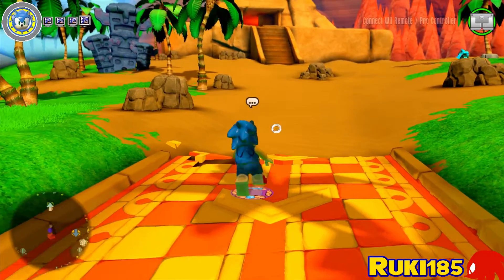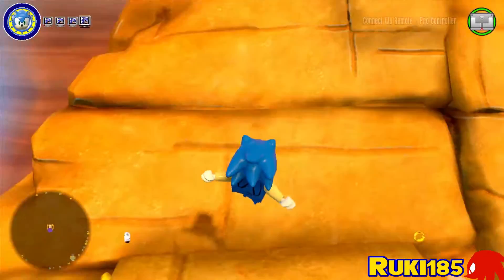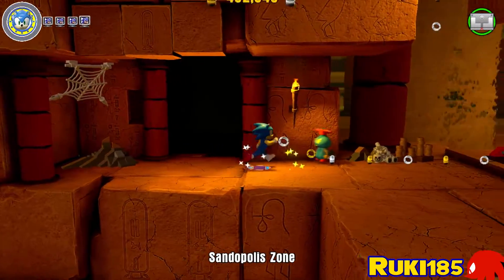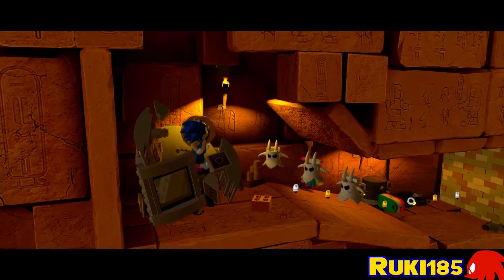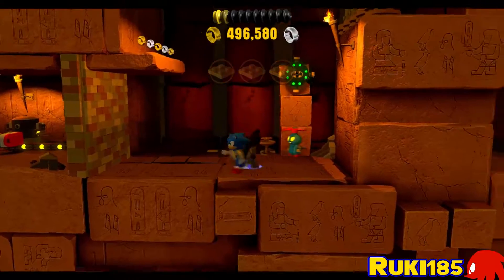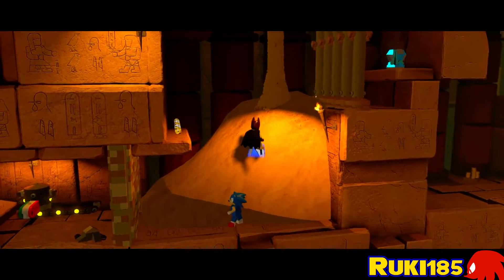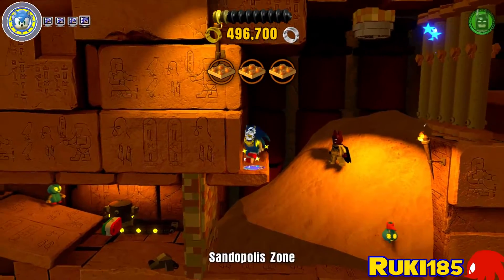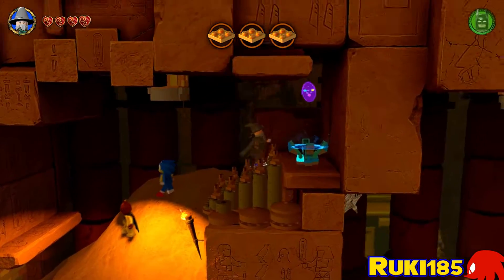Lego Dimensions - Sonic Level Pack - Sandopolis Zone (Mini Level)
Sandopolis Zone comes with our three old friends. Yeee.